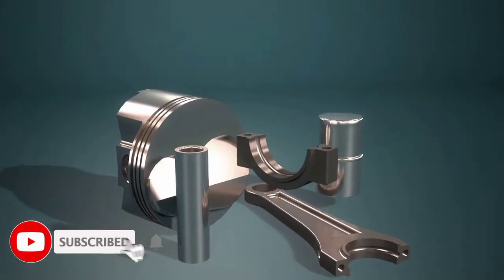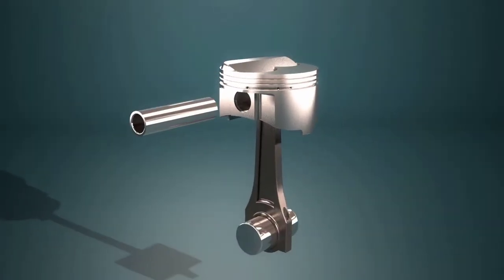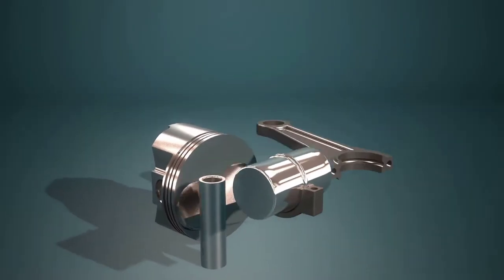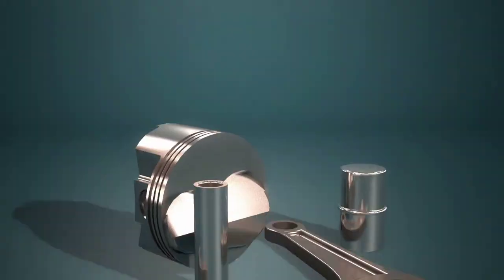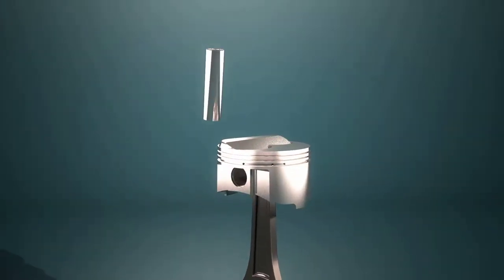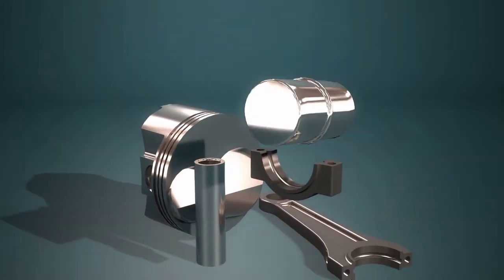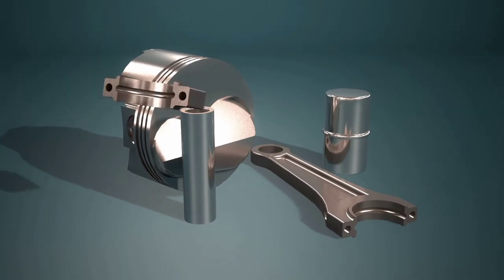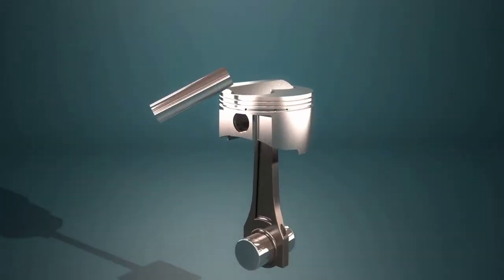Piston and connecting rod 3d animation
Piston and connecting rod assembly